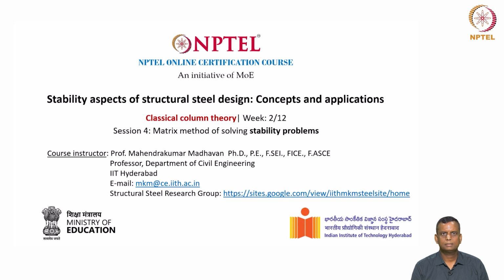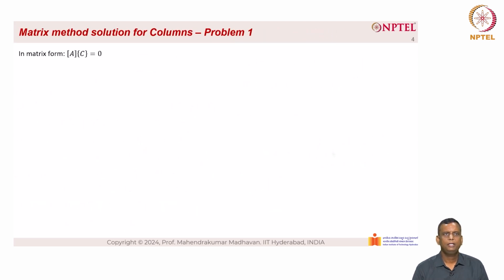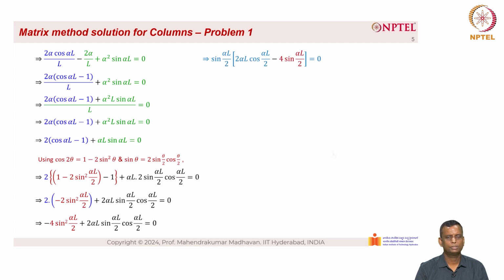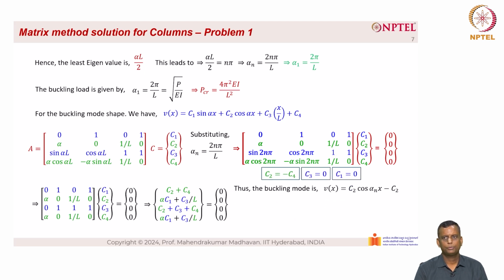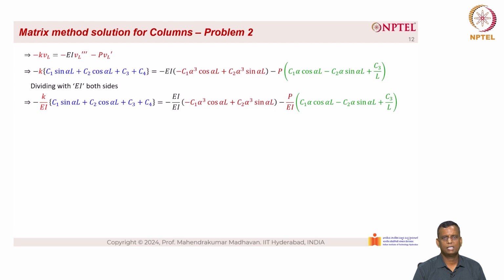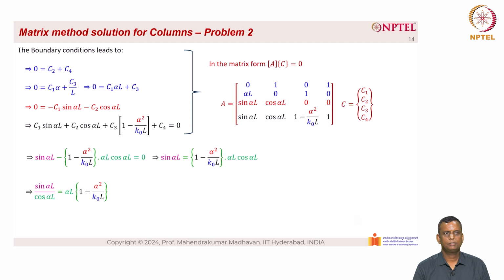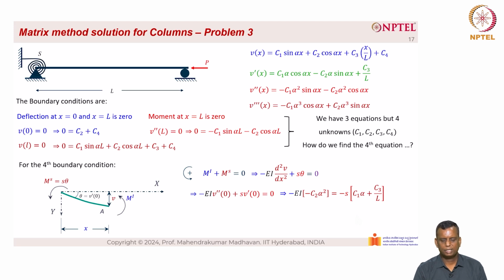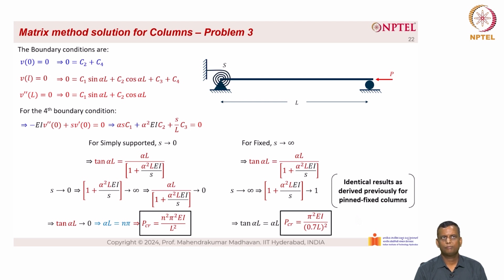Martix Method of Solving stability problems - Continued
Critical loads for generic boundary conditions using matrix method of solution-Examples Matrix method-2